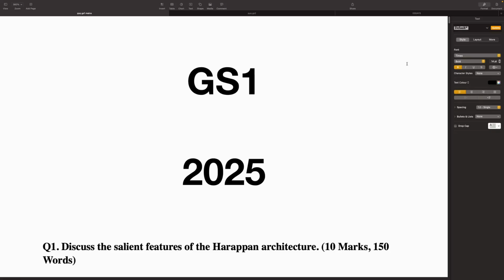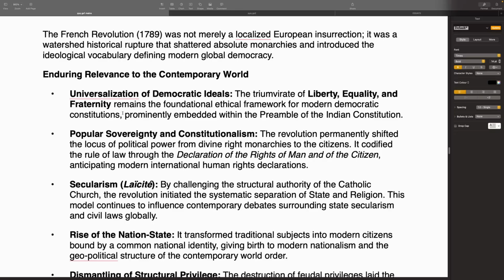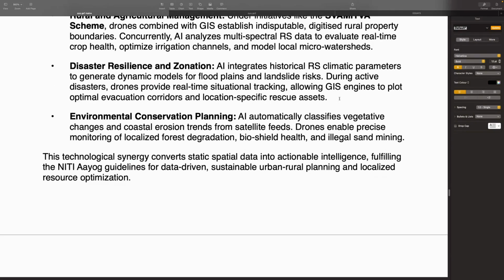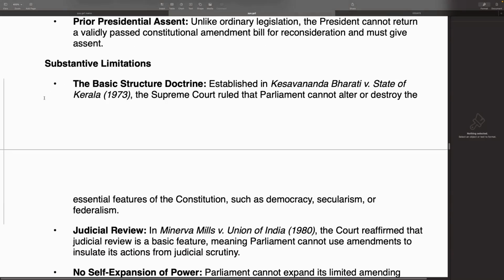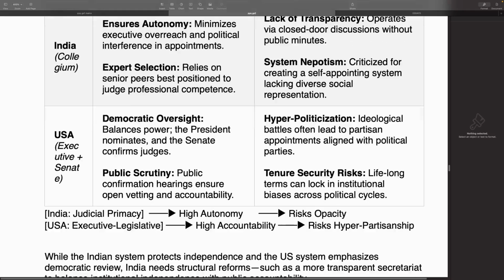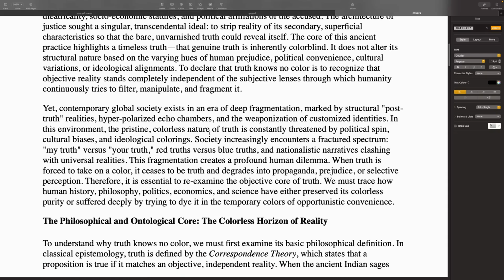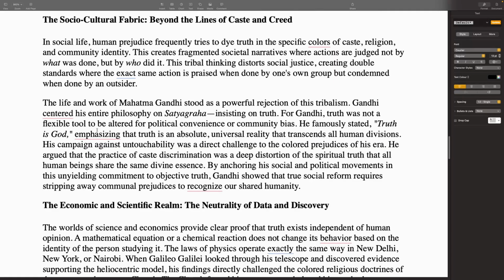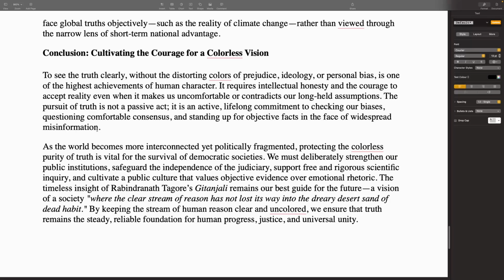UPSC Mains PYQ Revision Day 3 | GS 1, GS 2 & Essay UPSC CSE 2027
Welcome to Day 3 of my public revision diary for the UPSC Civil Services Examination (CSE) 2027.

In today's active-reading session, I am slow-reading and consolidating 11-12 pages of highly structured, self-prepared model answers based on the strict word limits of past UPSC Mains questions:

📖 WHAT IS COVERED IN TODAY'S VIDEO:
• GS Paper 1: 5 Questions (Static Foundations - History/Geography/Society)
• GS Paper 2: 5 Questions (Polity, Governance, & International Relations)
• Essay Paper: 1 Core Abstract/Philosophical Theme (Structural Layout & Transitions)

If you are a serious aspirant looking for a zero-fluff, quiet space to revise, read along, or listen to model answer audio references to build your own discipline—welcome to the grind.

One upload. One step closer.